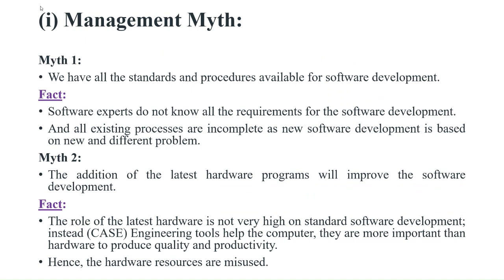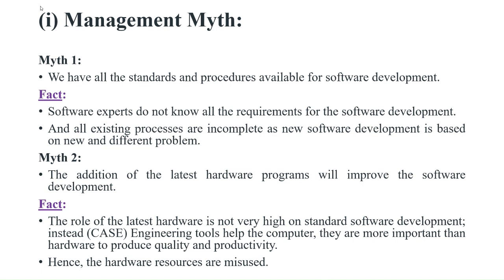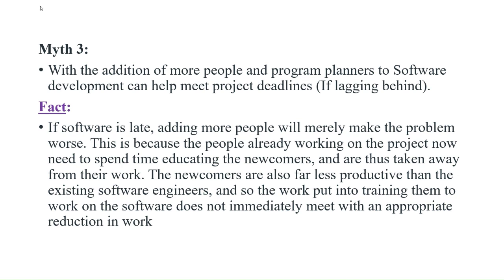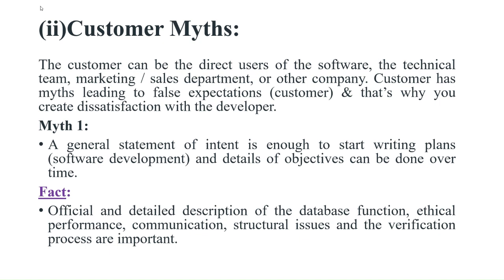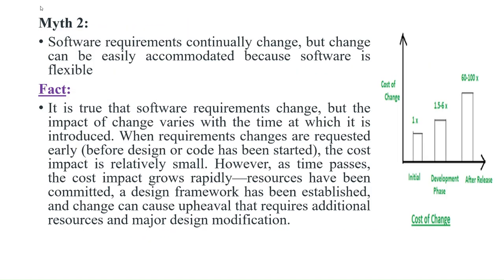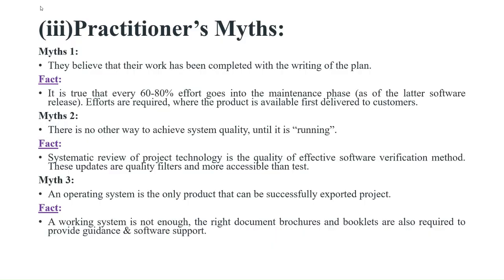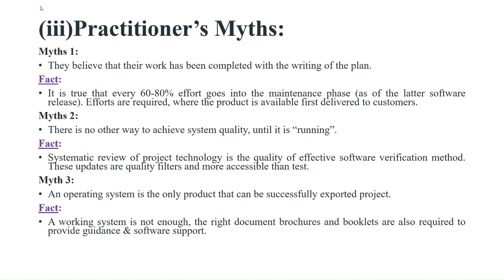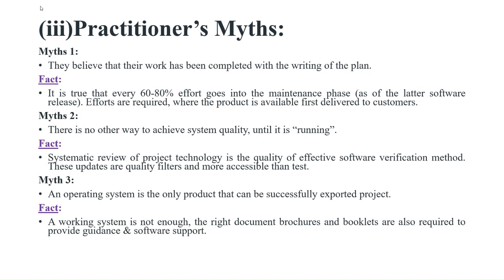#4 Software Myths || Software Engineering